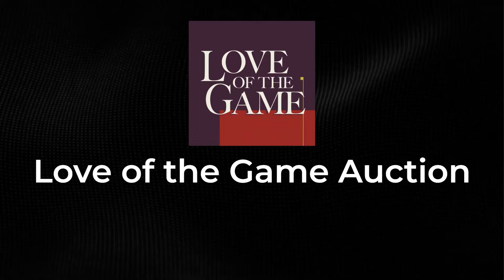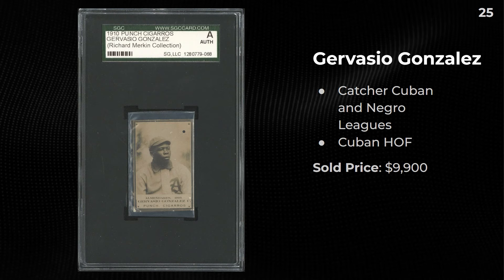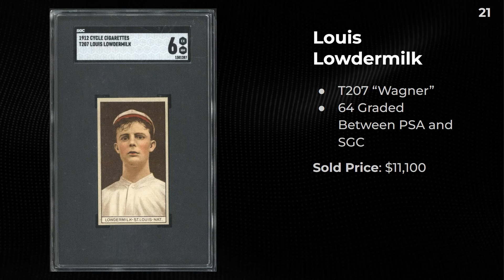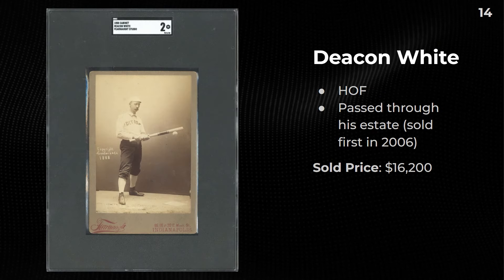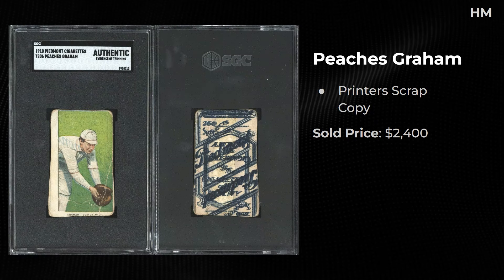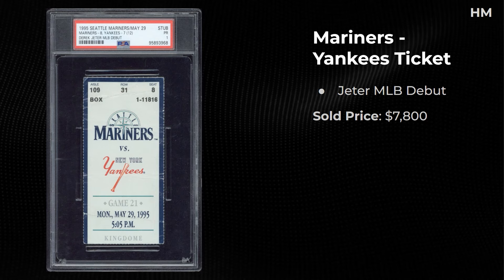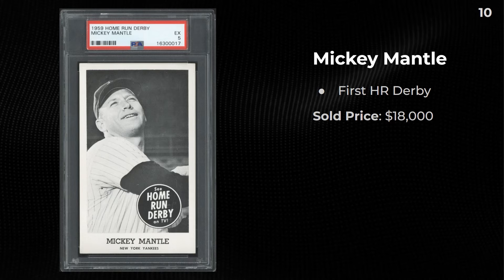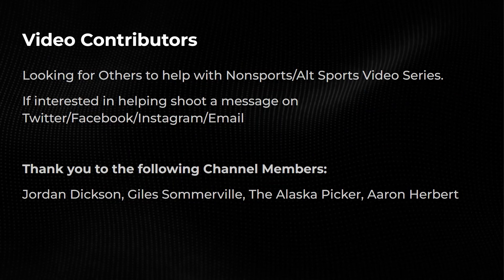Top 25 Highest Selling Cards at the Love of the Game Auction